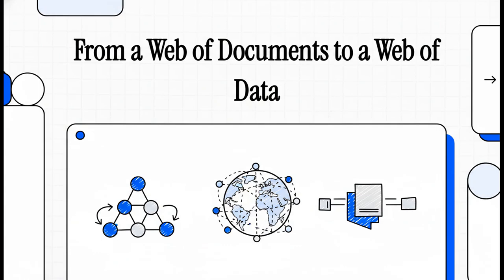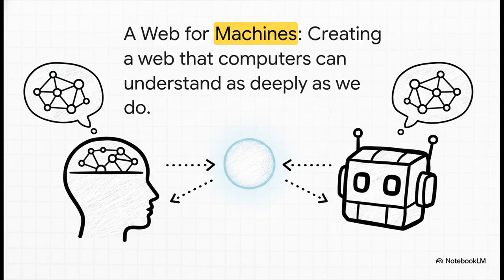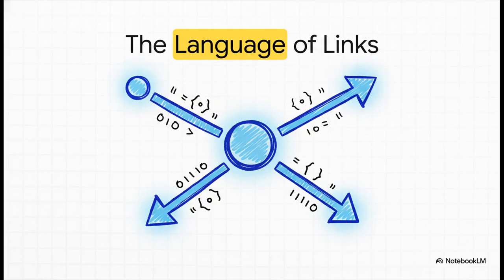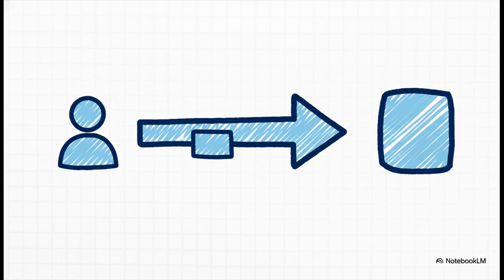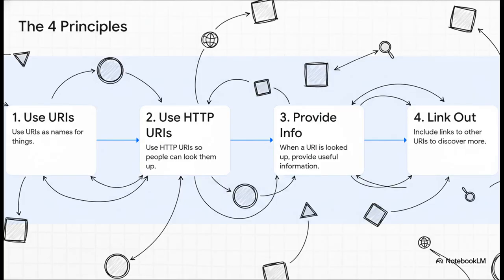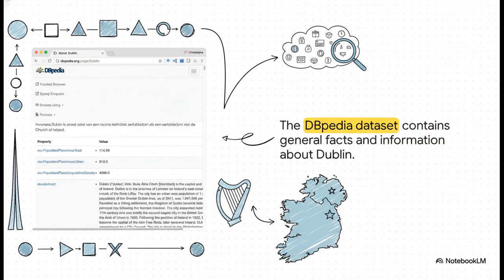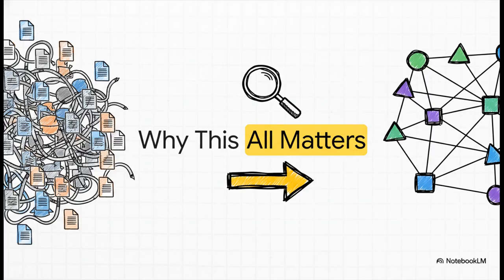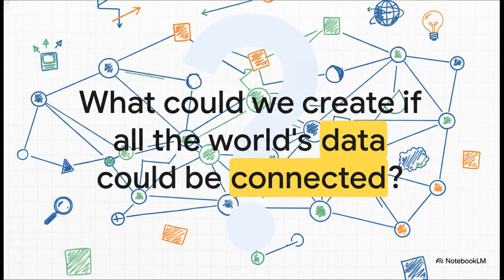From a Web of Documents to a Web of Data